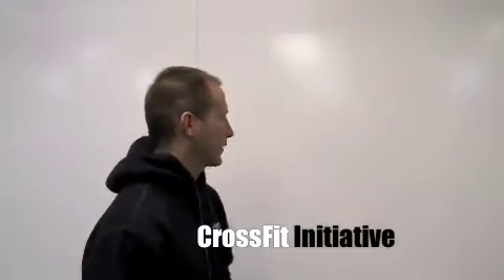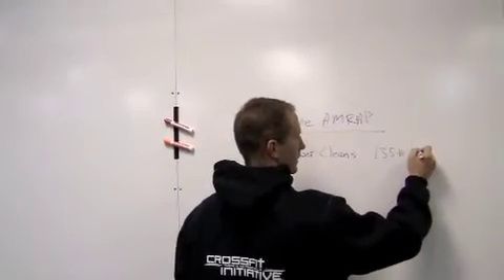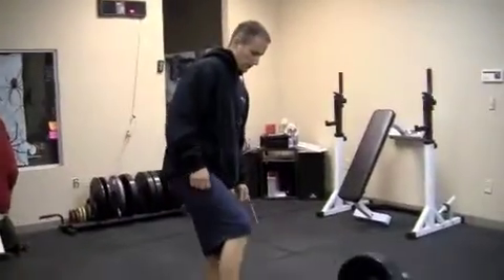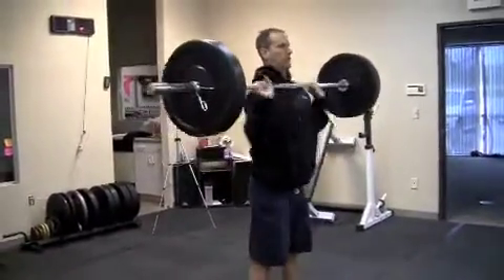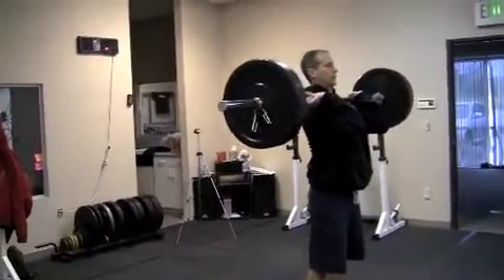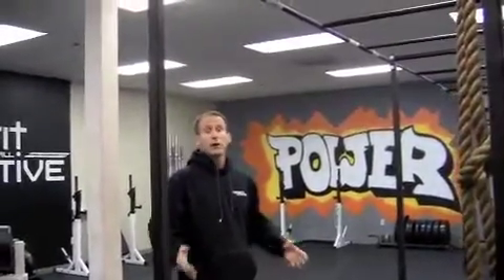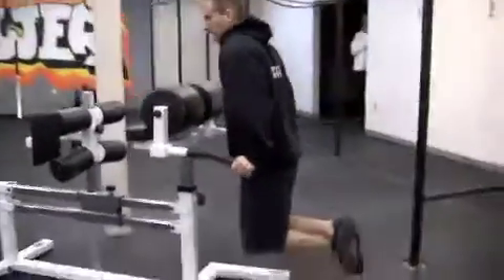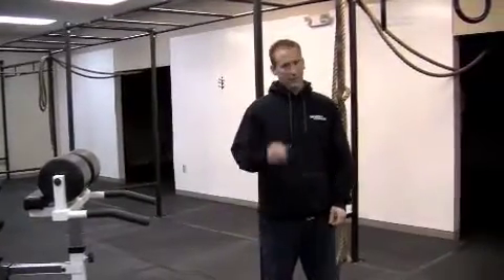AMRAP 10' - Crossfit Initiative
10 Minute AMRAP